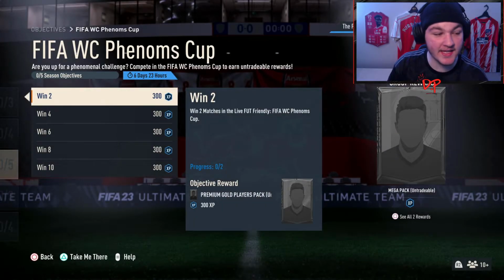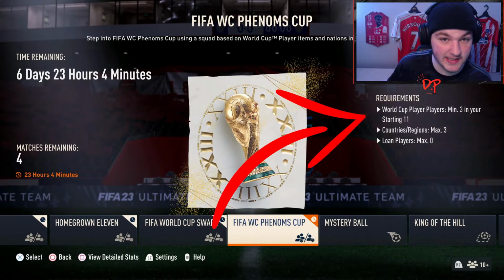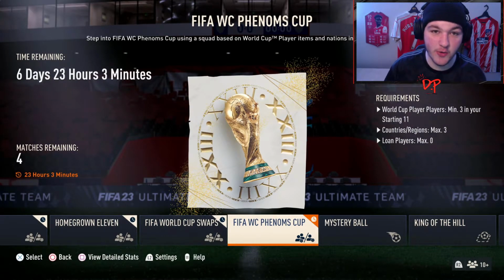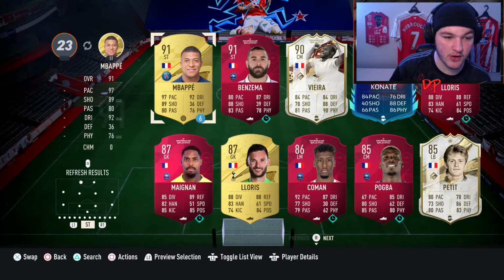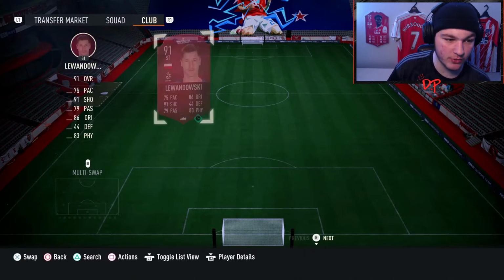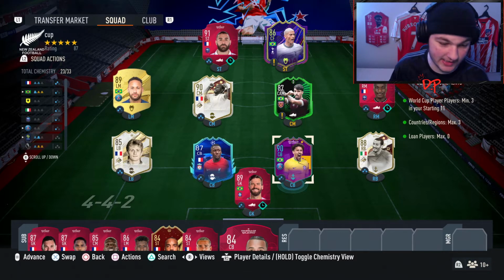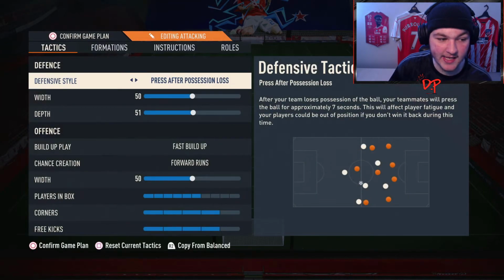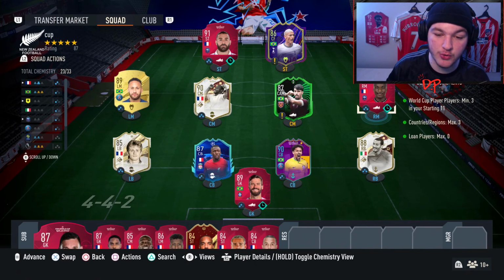HOW TO COMPLETE FIFA WC PHENOMS CUP OBJECTIVES - FIFA 23 Ultimate Team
Yes lads! Today we look at the NEW FIFA WC PHENOMS CUP OBJECTIVES, I run you all over how these objectives work, along with a step by step guide on how you can make your squad for this gamemode!

FIFA WC PHENOMS CUP OBJECTIVES -

WIN 2 - Win 2 Matches in the Live FUT Friendly: FIFA WC Phenoms Cup.

WIN 4 - Win 4 Matches in the Live FUT Friendly: FIFA WC Phenoms Cup

WIN 6 - Win 6 Matches in the Live FUT Friendly: FIFA WC Phenoms Cup.

WIN 8 - Win 8 Matches in the Live FUT Friendly: FIFA WC Phenoms Cup.

WIN 10 - Win 10 Matches in the Live FUT Friendly: FIFA WC Phenoms Cup.

Phenoms Cup Objectives FIFA 23
FIFA WC Phenoms Cup Squad Builder

FIFA WC Phenoms Cup Gamemode Requirements;

World Cup Player Players: Min. 3 in your Starting 11
Countries/Regions: Max. 3
Loan Players: Max. 0

0:00 Intro
0:27 Phenoms Cup Objectives
1:00 Phenoms Cup Gamemode
2:35 Squad Builder
7:02 Tip #1
8:28 Tip #2
9:06 Outro